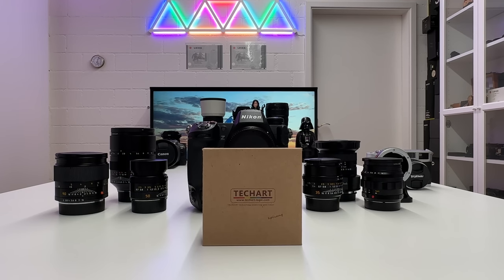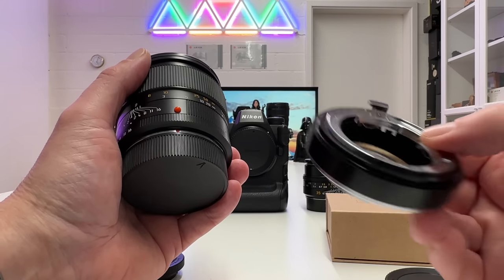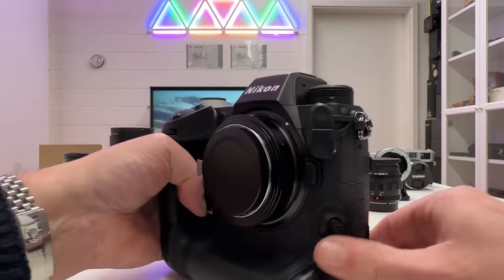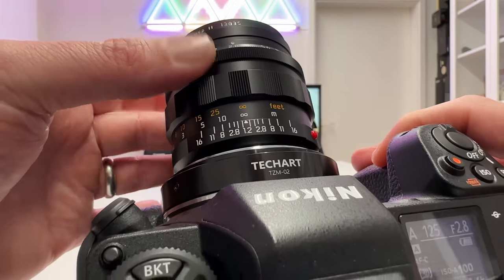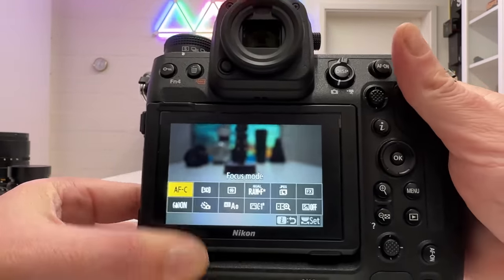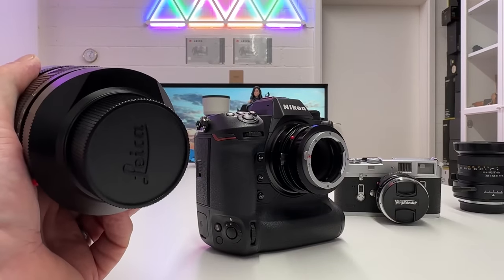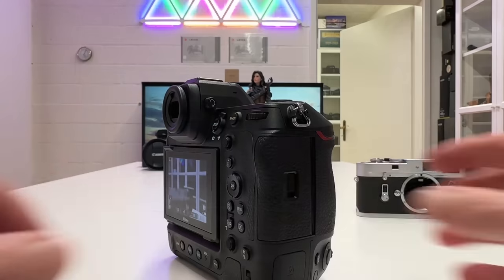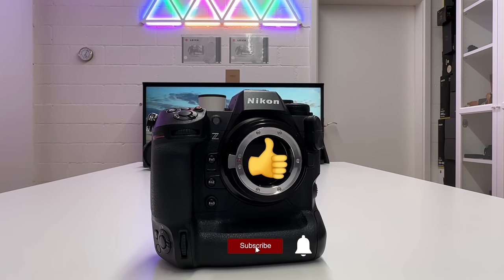My NIKON Z9 now shoots LEICA-M Lenses with FAST AUTOFOCUS TRACKING | New Techart Adapter TZM-02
In this video I introduce the new Techart Adapter TZM-02 which enables Nikon-Z cameras to shoot Leica-M mount lenses with fast autofocus tracking. I play with the adapter by mounting various Leica-M lenses, a Voigtlaender lens and I also show that stacking additional adapters on top of the TZM-02 is not reducing autofocus speed and precision. I test for autofocus tracking and face & eye recognition for still images and in video mode. The TZM-02 has my full recommendation.

Content:
00:00 Introduction
02:32 Quick unboxing of the adapter
03:00 The TZM-02 has high build quality and feels valuable
03:26 Comparison of the TZM-02 with the TZM-01
05:23 Lens-camera adapters are really important and useful
06:39 Mounting the TZM-02 onto my Nikon Z9
07:20 Mounting the Leica Noctilux-M 50/1.2 onto the TZM-02
08:28 Autofocus tracking with the Noctilux-M 50/1.2 + TZM-02
09:49 Noctilux-M 50/1.2 on Nikon Z9 sample images
10:57 Settings on focus and aperture ring
12:28 Watching the adapter’s motors live in action
13:06 Setting the correct aperture value for metadata
14:08 Hot-swapping lenses to the Leica Apo-Summicron-M 35/2
15:26 Autofocus tracking with the Apo-Summicron-M 35/2 for stills
16:02 Autofocus tracking in video mode works very well
17:33 My Leica R to M adapter does not fit onto the TZM-02
18:34 My Leica-M Macro adapter does fit onto the TZM-02
19:13 Some Leica-M lenses are too heavy for the TZM-02
20:23 Leica Apo-Summicron-M 75/2 on Macro adapter on TZM-02
20:51 Autofocus tracking also works with stacked adapters
21:29 Voigtlaender lenses on the TZM-02 on the Nikon Z9
22:13 Stacked adapters work but the form factor is essential
23:48 Another autofocus example of a stacked adapter setup
25:08 Wrap-up, recommendations and conclusions

Some additional "late-in-time" remarks on infos I got from Techart when the video was already finalized:

A USB dock back cap will come with every adapter, my one was an engineering sample that did not yet provide that feature.

If you want to stack other adapters on top of the TZM-02, its best to go for adapters from Techart because then you can be sure they fit onto the TZM-02. But please always check to be on the safe side.